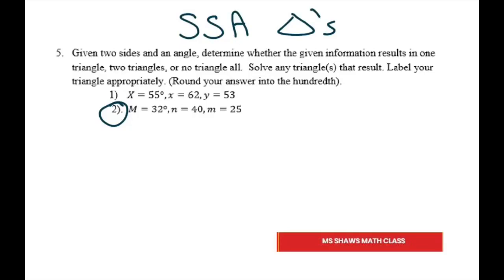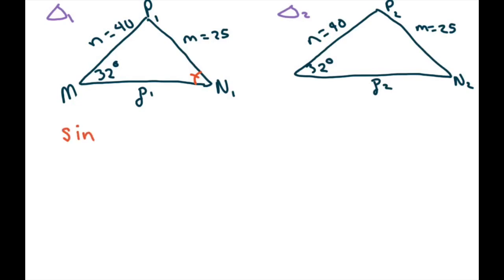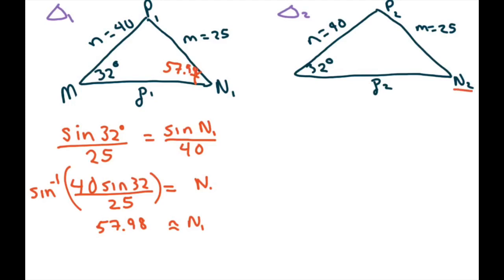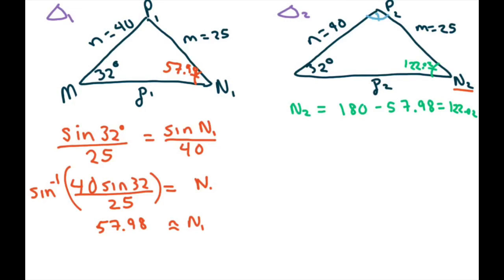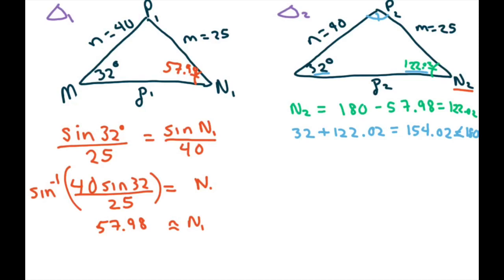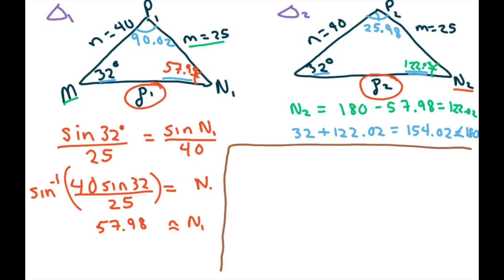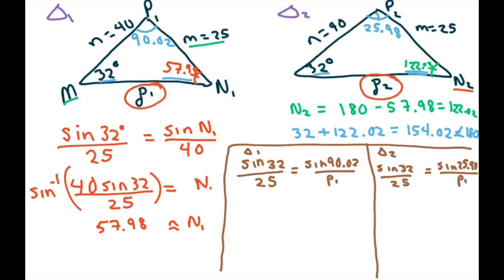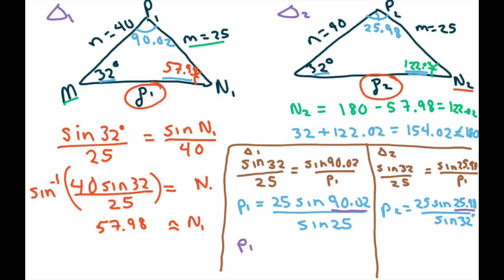Law of Sines. SSA Triangles. Ambiguous Case 2 Triangles